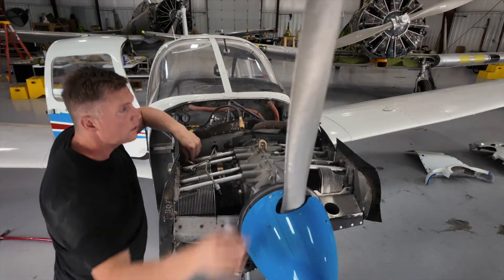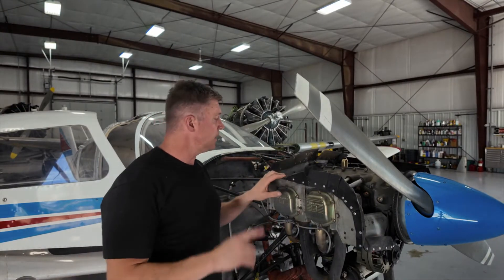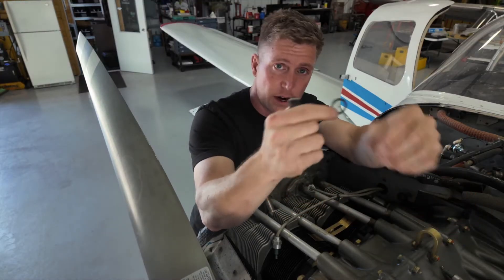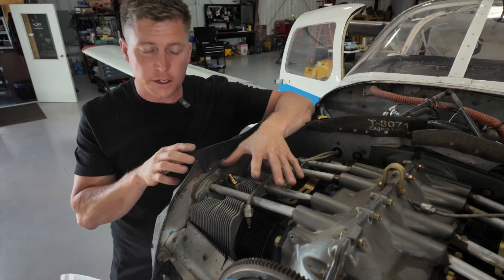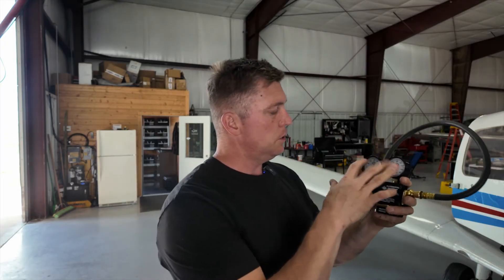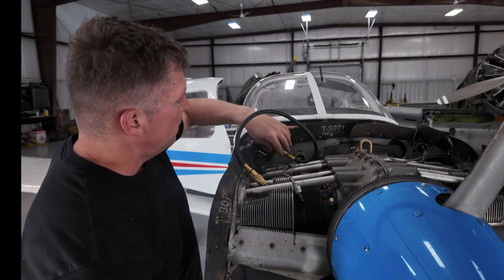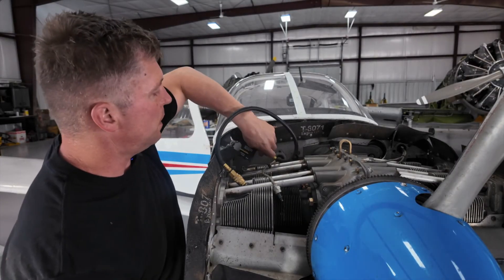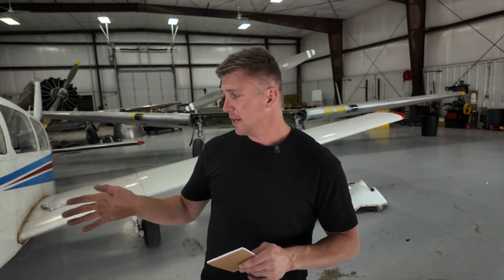How to Check Compression - (lycoming 0-320)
Its time  for the Warrior to come into the shop for its 100hrs inspection. Part of that inspection is to check the compression of all of the cylinders. So, while it was in the shop I thought I would put this video together to show you how I go about doing a compression check.

 ⏩Follow us on other social media channels:

✅  / watfordaeroservice
✅  / watfordaeroservice